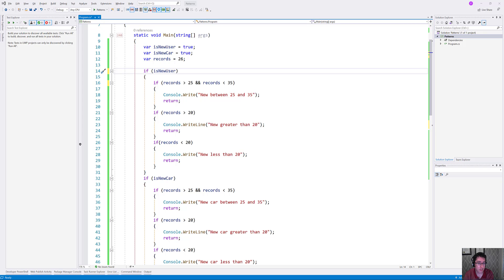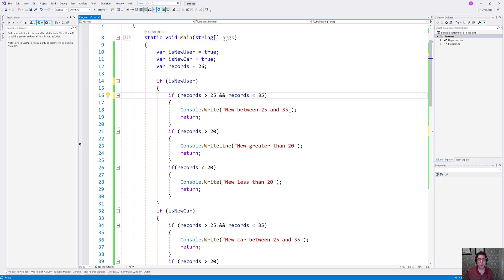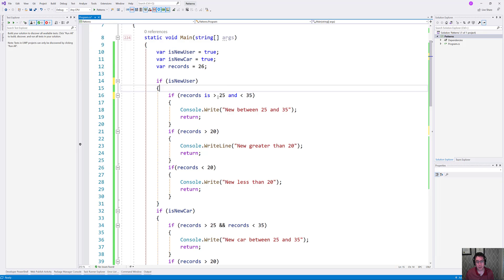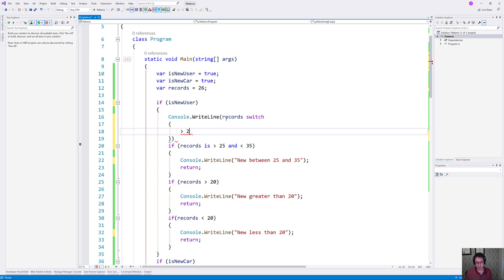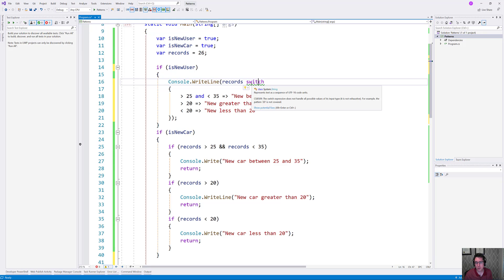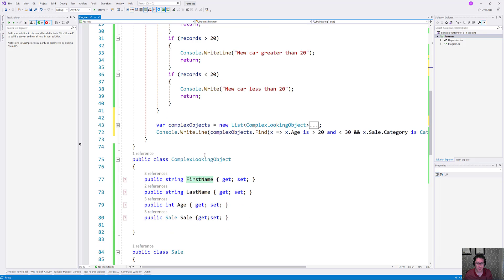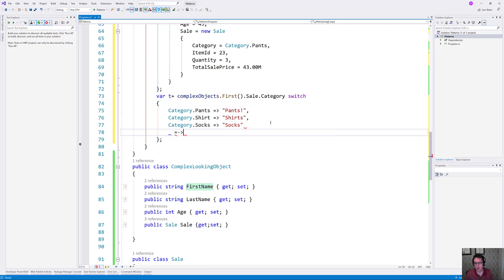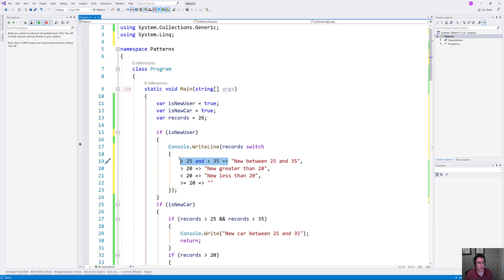#191: C# 9 Pattern Matching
C# 9 brings pattern matching to a fantastic place allowing you to express complex patterns cleanly. In this episode we'll play with some of the patterns you can use to make your code cleaner and leaner.